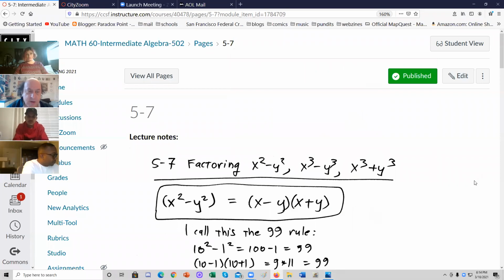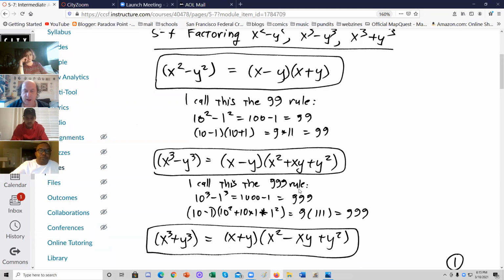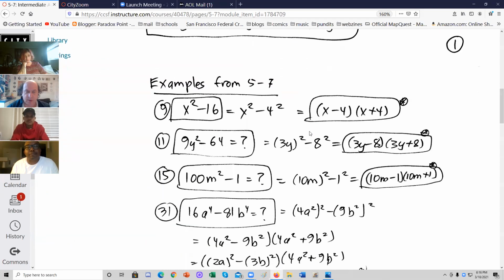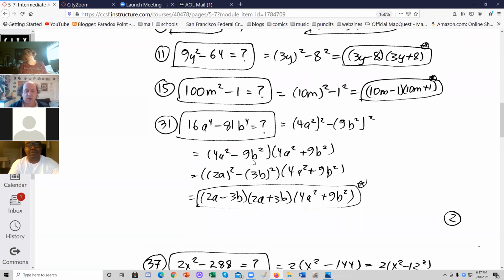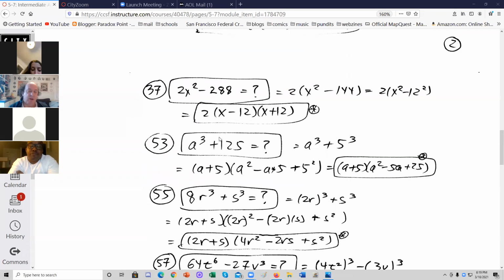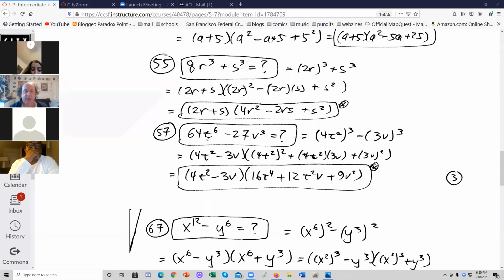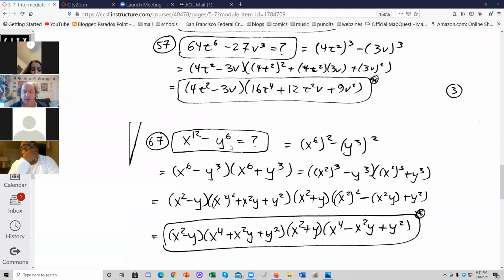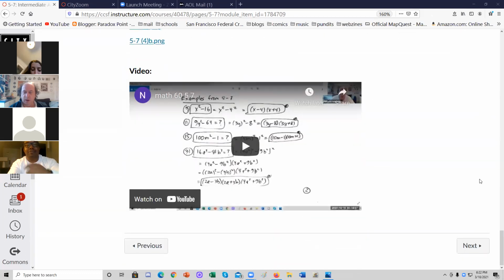intalg 5 7